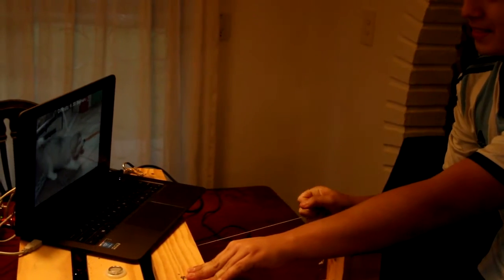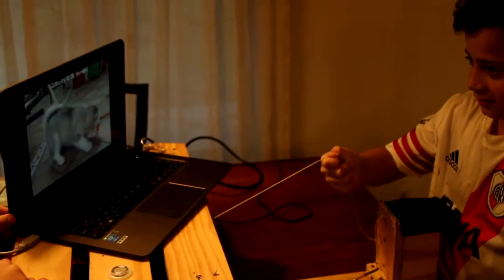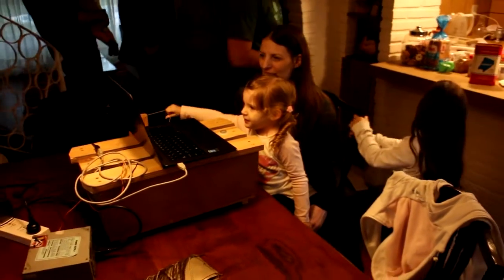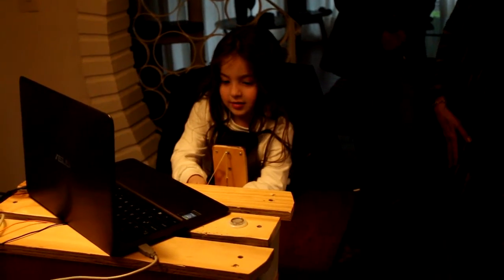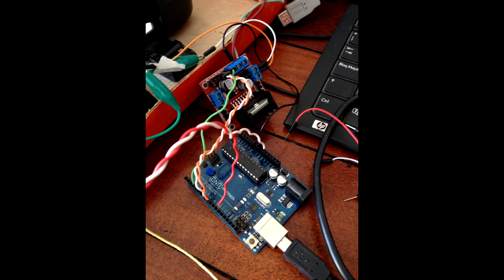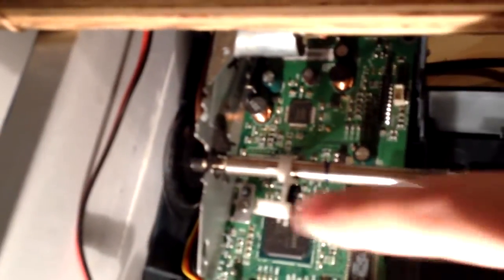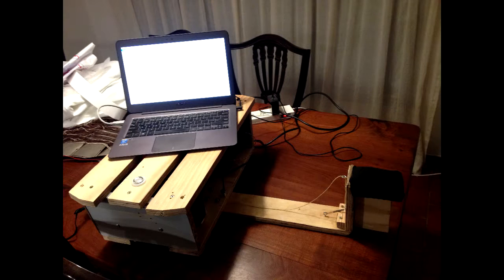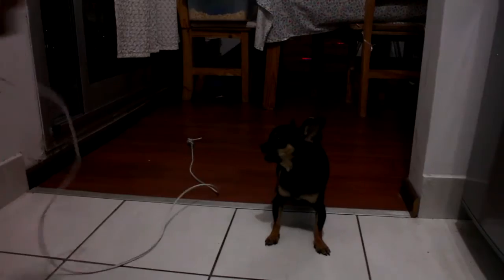Doggy Tug-of-war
Electromechanical toy.

Made with a recycled printer, some scrap wood, Arduino, etc.
Entry for Alt.Ctrl.Gamejam 2016.